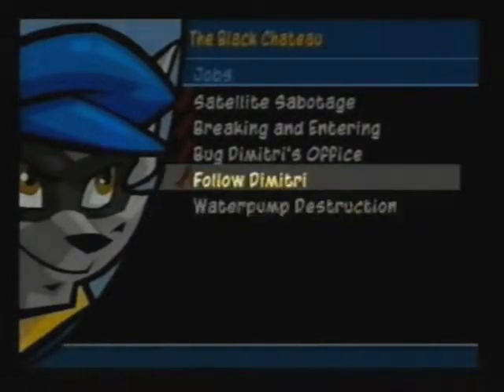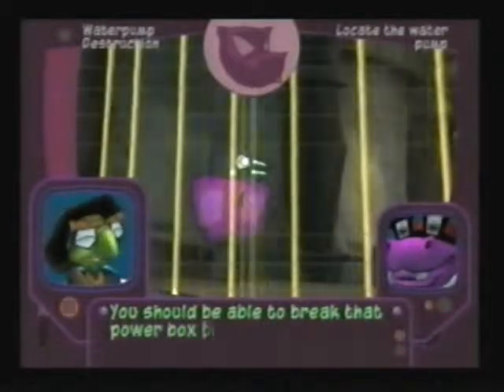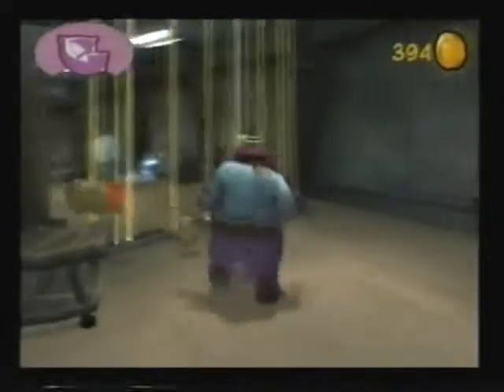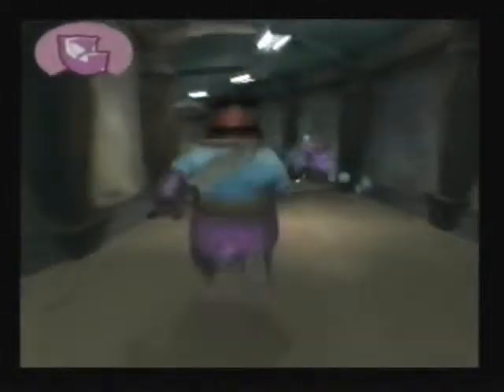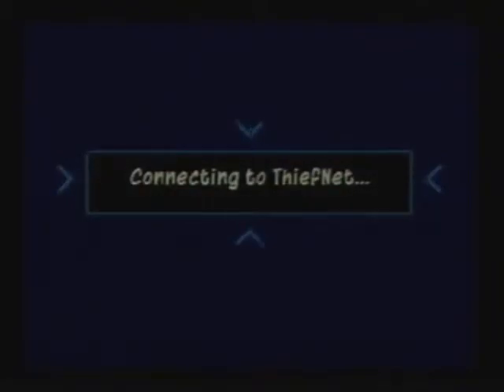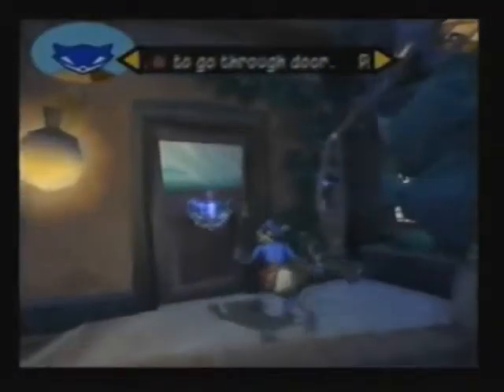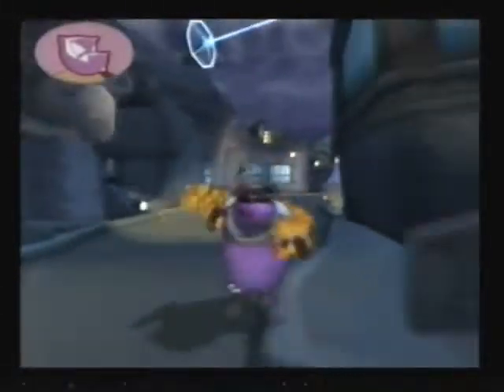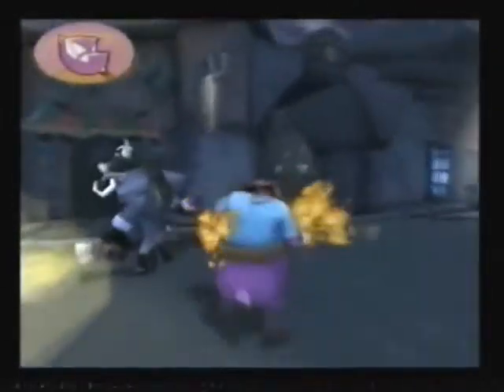Lets Play: Sly 2: Band Of Thieves part 6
This is part 6 of my lets play sly 2 band of thieves playthrough. I do the commentary.
In this part i continue episode 1 (The Black Chateau) The mission i do is called Waterpump Destruction.